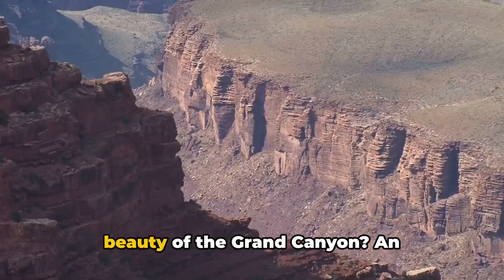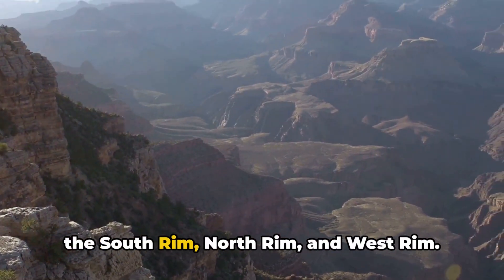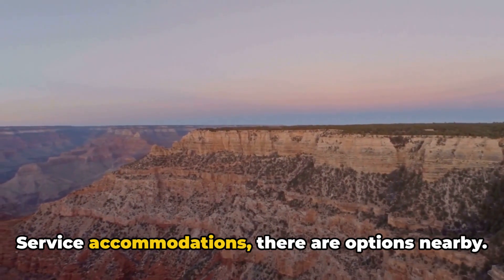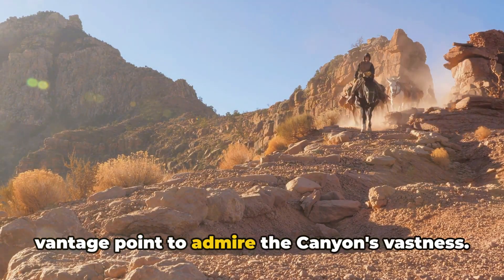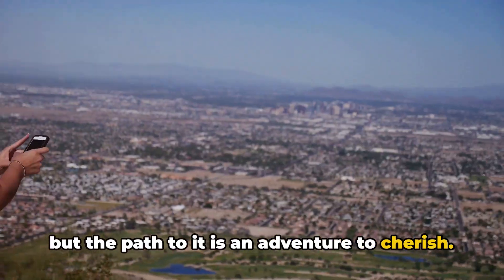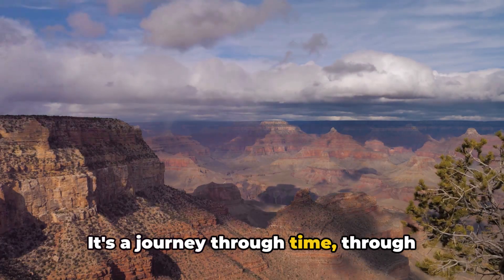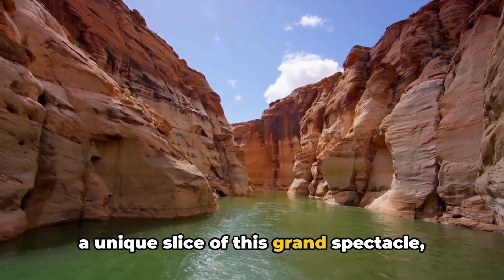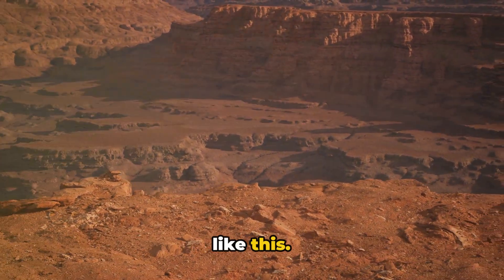First-Timer's Guide to the Grand Canyon! (Tips & Tricks)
Grand Canyon National Park - Your Ultimate Guide

Read the Full Article and Many More on Our Blog Here ➡️

Trekking the National Park Board Game ➡️

What was your favorite thing to do at the Grand Canyon? What time of year did you go?

We focus on travel in the United States. Whether it is favorite vacation sites, state parks, or out of the way places, we want to cover it.